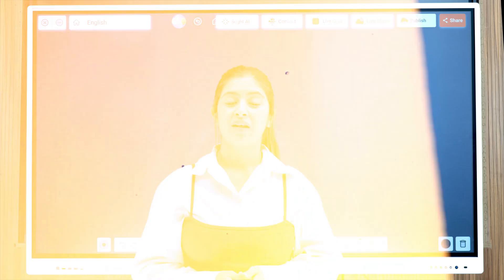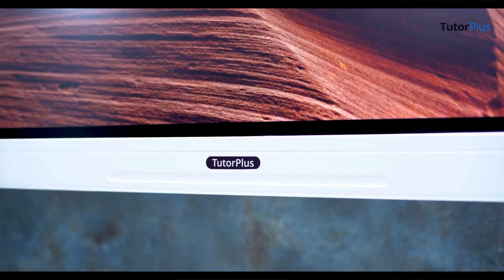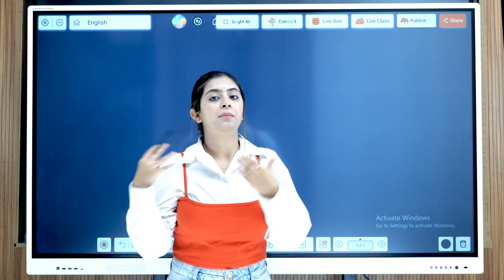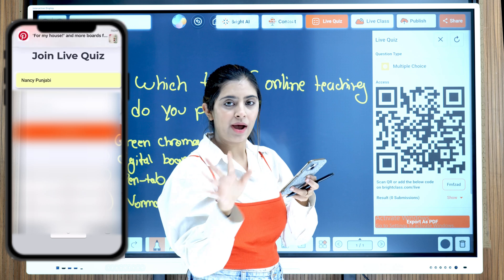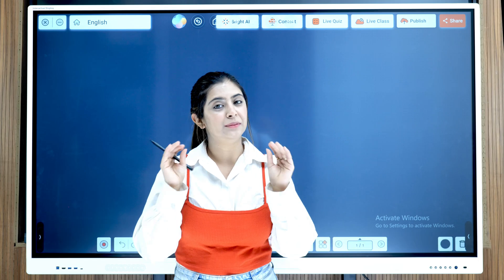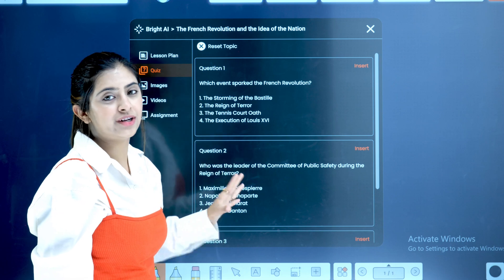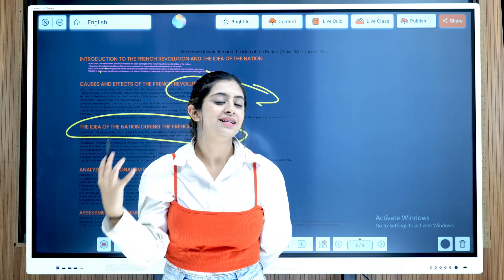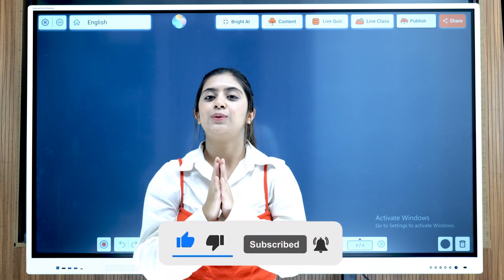NEW AI BASED DIGITAL BOARD IN INDIA | Tutor Plus Digital Board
In this video, we're excited to introduce you to the well-versed AI-based digital board, now available at @Edusquadz

Discover the latest innovation in education technology with the Tutor Plus Digital Board, now available in India! Say hello to seamless teaching and learning experiences powered by AI. Join us at @edusquadzenglish  we delve into the features and benefits of this groundbreaking digital board. Upgrade your classroom today and revolutionize the way you teach and learn!
Boya Wireless Mic
Panasonic AG CX7 Recorder.

tutor plus digital board
tutor plus
cybernetyx eyeris
cybernetyx
latest digital board for teaching
ai based digital panel
ai based digital board
ai based digital board in india
interactive flat panel display
best digital board in india
affordable interactive flat panel
budget friendly digital panel
maxhub digital board price
75 inch maxhub digital board
benchmark galaxy 11
benchmark digital board
benchmark maxpro digital board
evota digital board